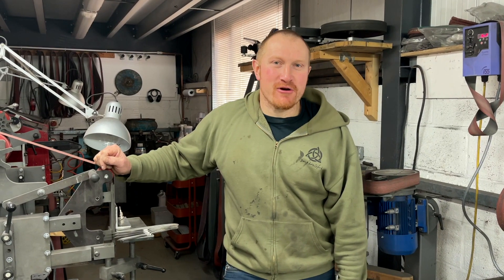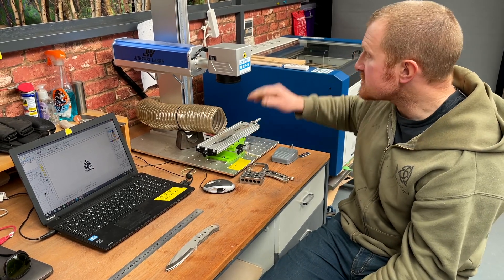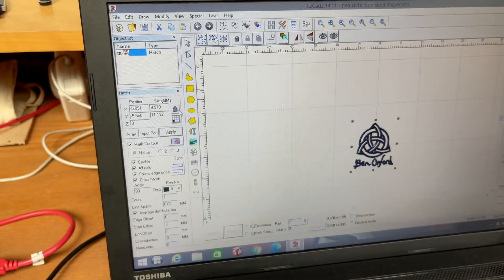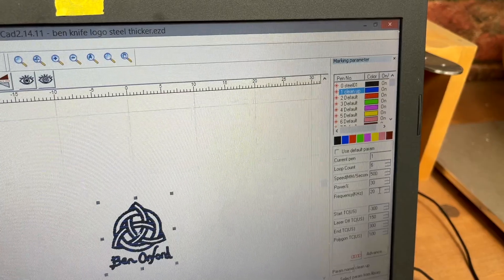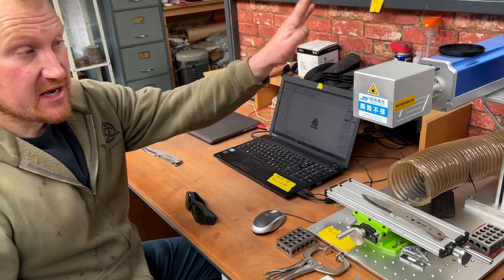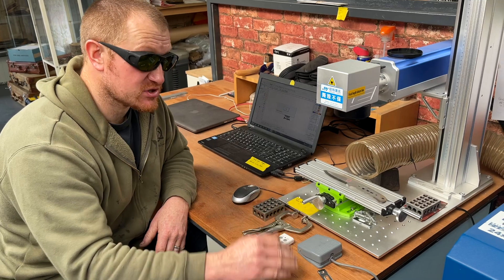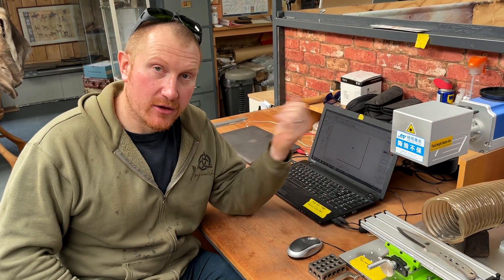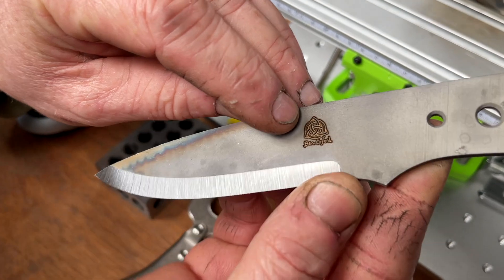How to Set Up a Fiber Laser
Ben talks you through the settings he uses for getting the perfect etch in his knives and blades, from software through to finishing.